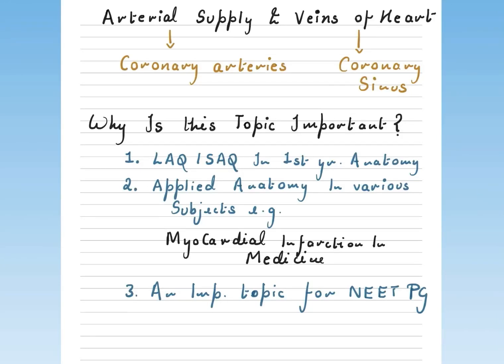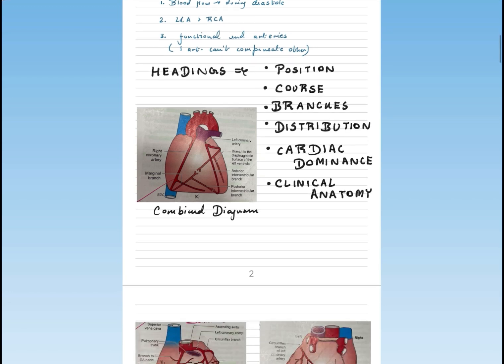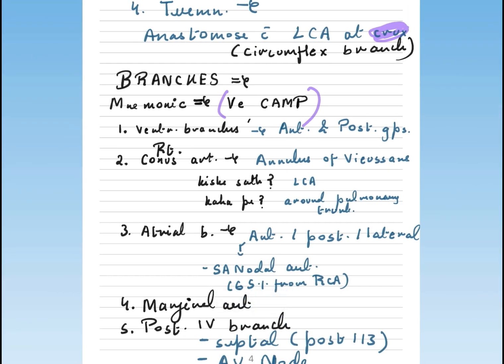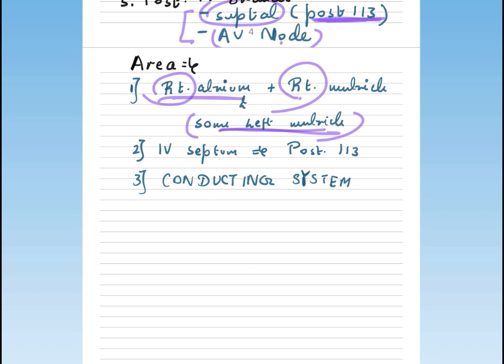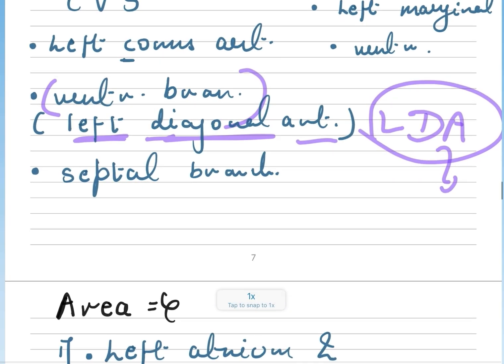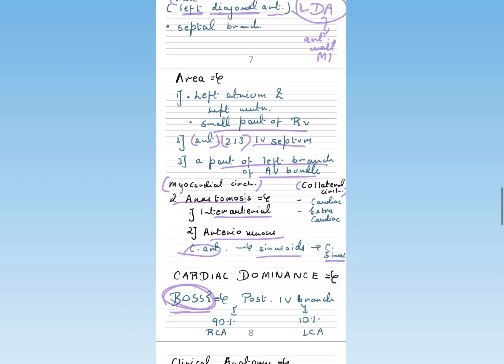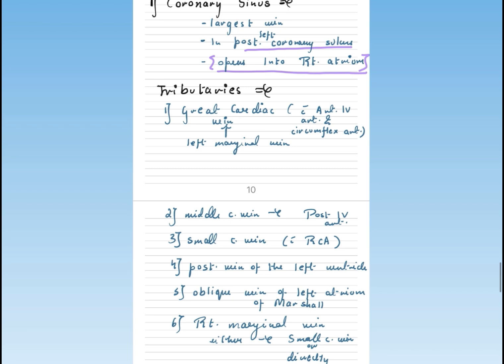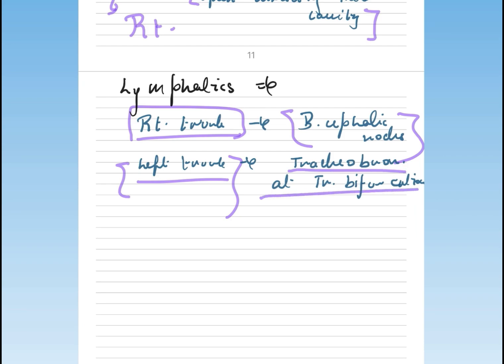Educational Video :- Topic - Arteries and Veins of the Heart 🫀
This is an educational Video where I have taught about the Arteries and the Veins of the most important organ of our body, The Heart. 🫀

This video is most beneficial for MBBS 1st year students👨‍🎓, it will help you in writing a good answer in your theory exams.

My reference for this information is the Human Anatomy by Prof. BD Chaurasiya 📖